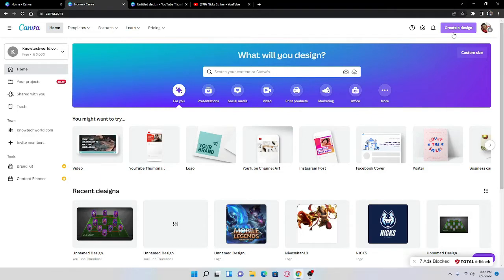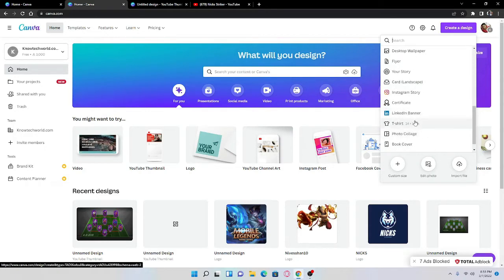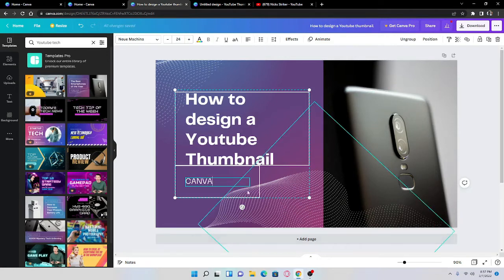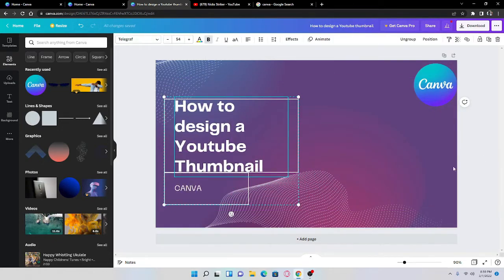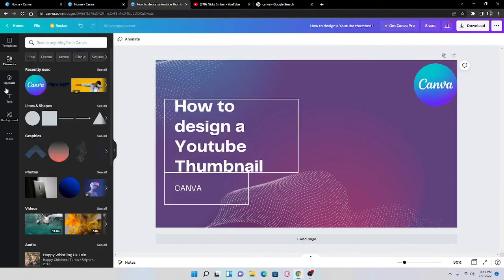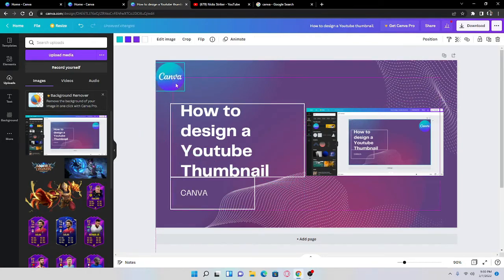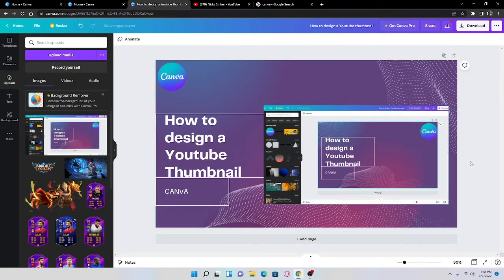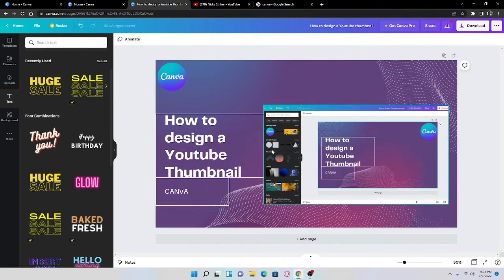How to design in Canva l Basics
Hey guys! Today I will be teaching how to design a Picture in Canva